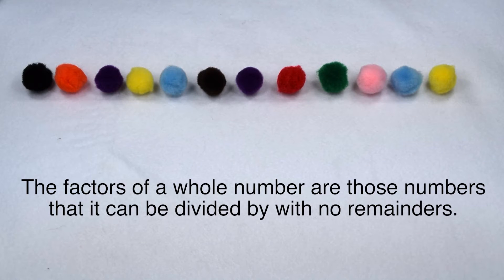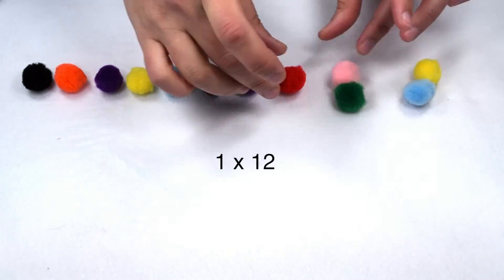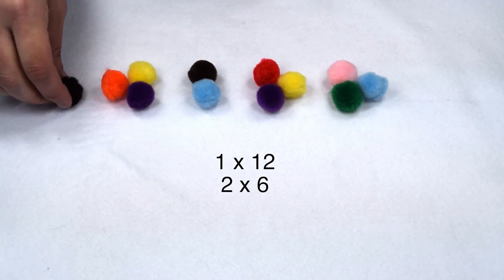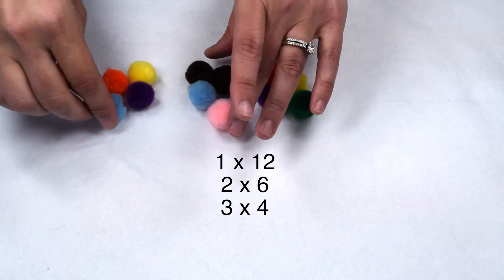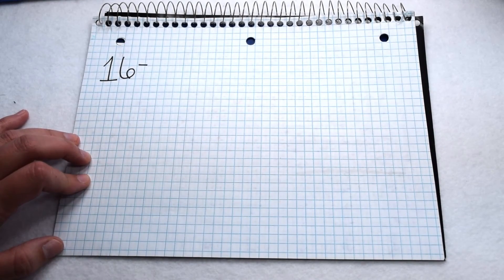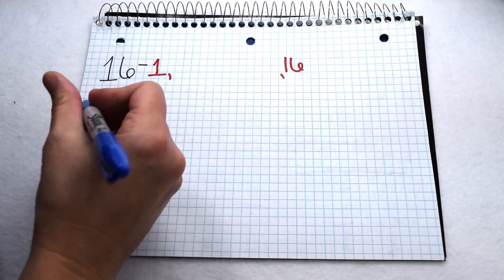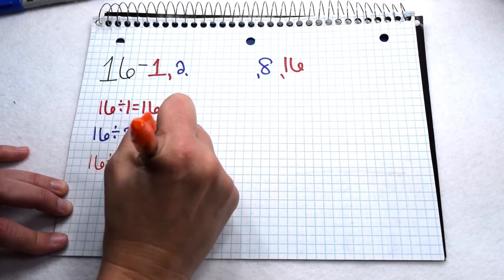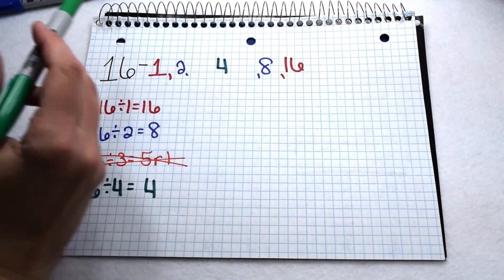Factors and Multiples – What are Factors?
Learn what the factors of a whole number are and how to find them using factor pairs.